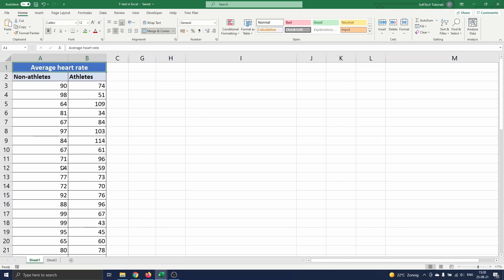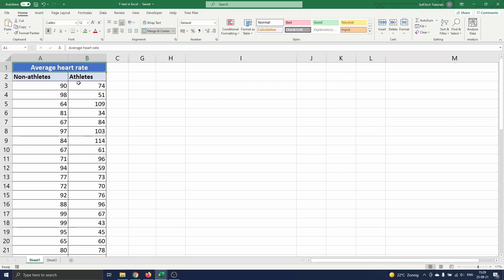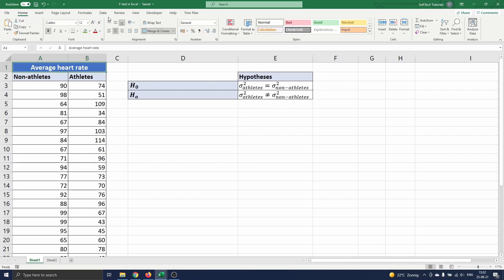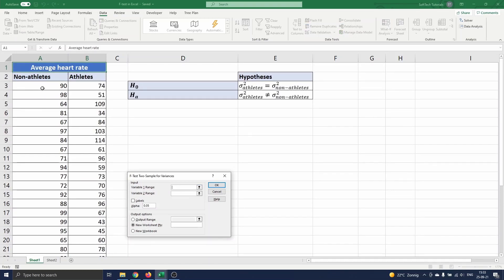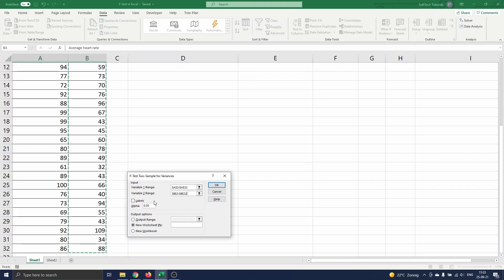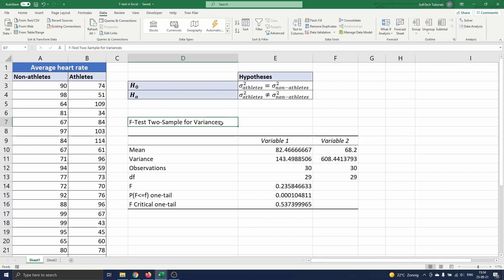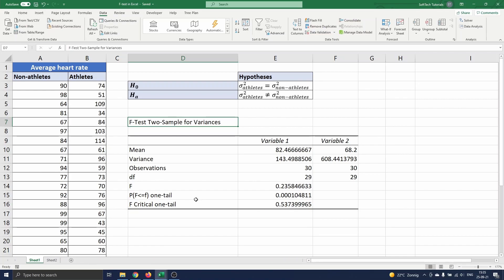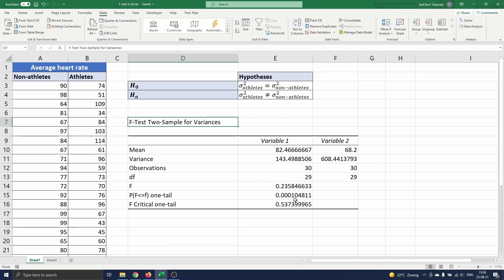F-Test in Excel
An F-test is a statistical tool in hypothesis testing to test whether or not the variances of two populations are equal. This is often used to determine which kind of t-test to use when we want to test the equality of the means of two groups of data.

0:00 F-test introduction
0:52 Defining the Problem for the F-test
1:18 Performing the F-test in Excel
2:09 F-test Output - Variable information
2:41 P-values

We assume that the underlying distributions of the data sets are normal and the data sets are independent. When the variances of the data sets are equal we have to use another t-test than when the variances are unequal.

To test if the variances of two data sets are equal or not, we state our null hypothesis H_0 as the variance of the first population equals the variance of the second population. The alternative hypothesis is then the variance of the first population is not equal to the variance of the second population.

To perform the F-test, we navigate to Data and select Data Analysis. A menu opens where we scroll down to the F-test and select this. We press Ok and a menu opens where we have to enter some data for testing.

We did not include the labels in the variable ranges, so we keep this box unchecked. And we have to enter the level of confidence for our test. This is automatically set to 0.05 which corresponds to a 95% confidence level. This is a commonly used level, so we keep this. Finally, we choose where the output of the F-test should appear.

The output table appears on the screen. The first half of this table summarizes the variables. We see the means, variances, the number of observations, and the number of degrees of freedom. Next, we see the value of the test F-statistic, the p-value, and the critical F-value for a one-tailed test.

Here, the F-statistic is smaller than the critical F-value, so we can conclude that the variance of the first population is significantly different from that of the second population.

Another way to conclude this is by making use of the p-value. The p-value for the test is 0.0001. This value is smaller than our confidence level of 0.05, so we can conclude to reject the null hypothesis.

This concludes our tutorial on F-test in Excel. I'm inspired by content creators as Leila Gharani and Teacher's Tech.